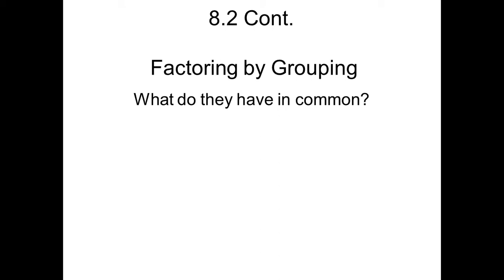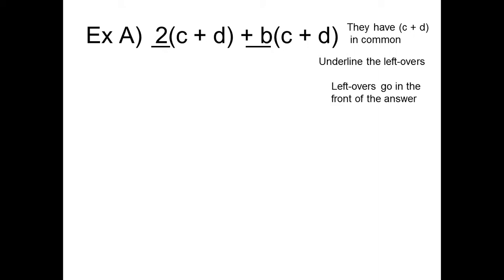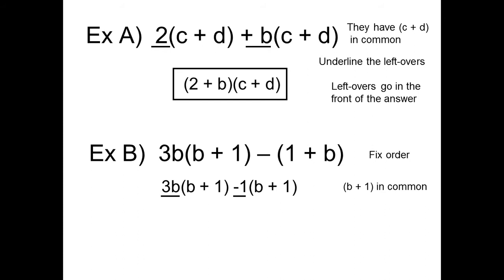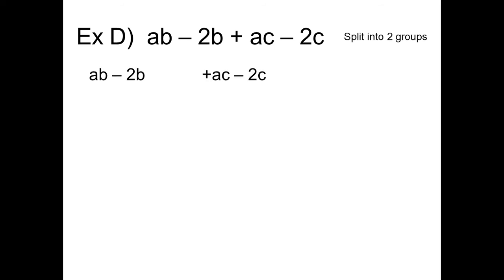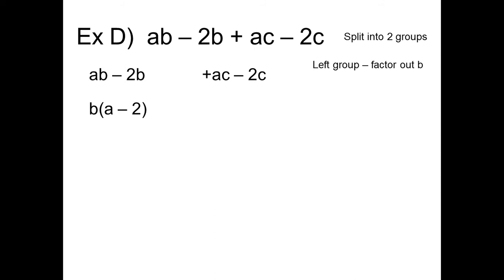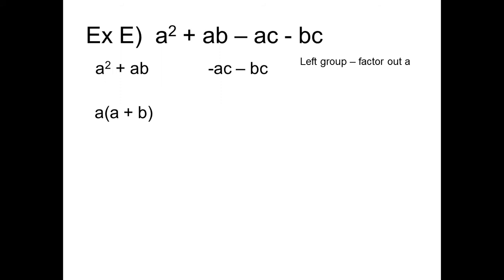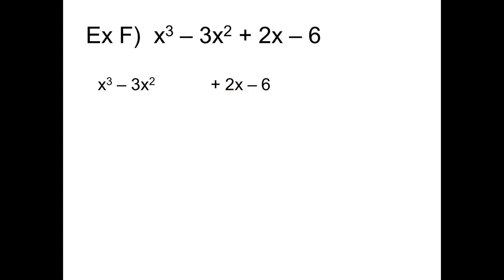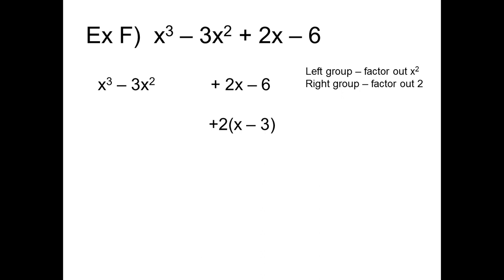8.2 Factoring by GCF (day 2)